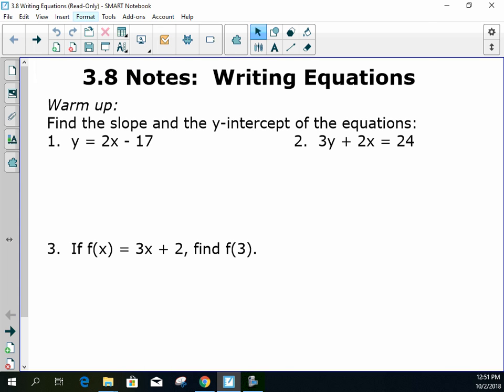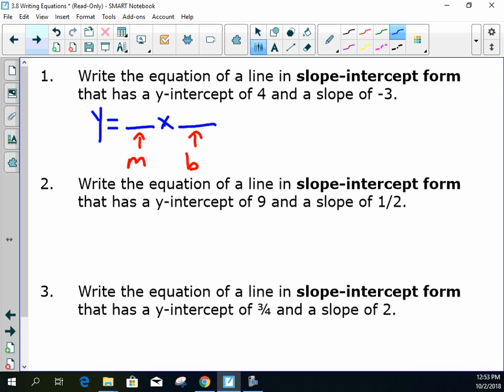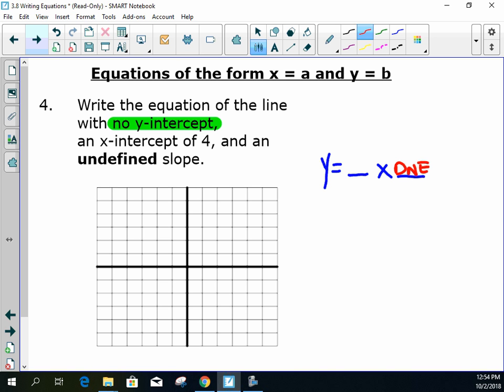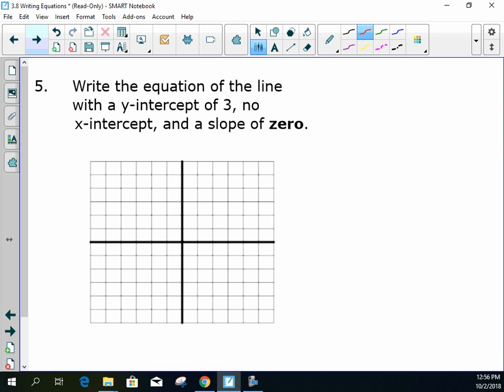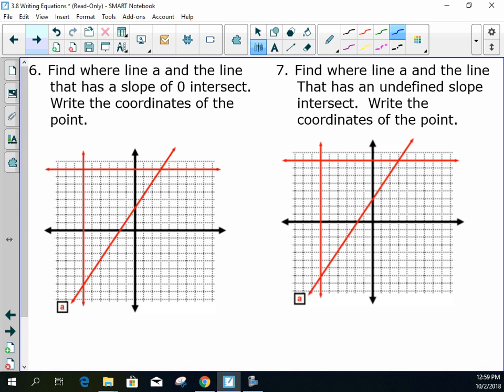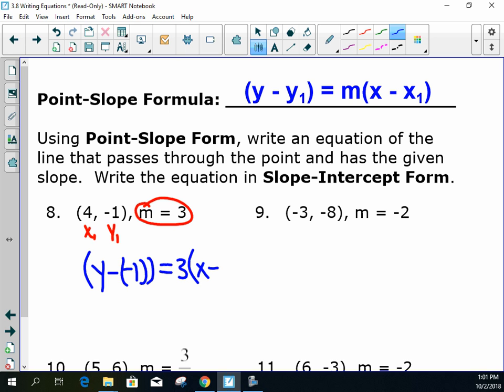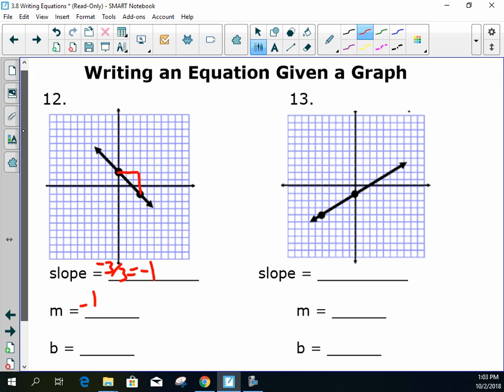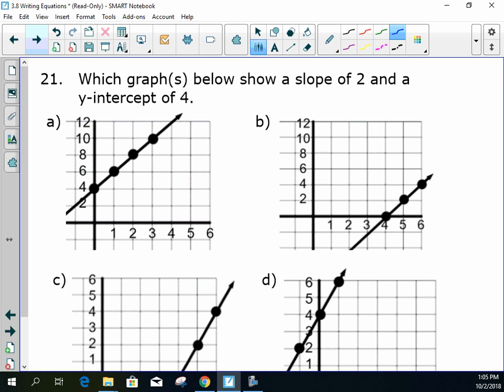3 8 Writing Equation of a Line